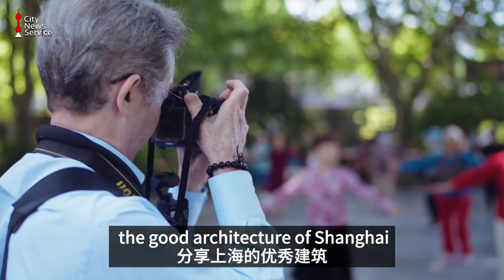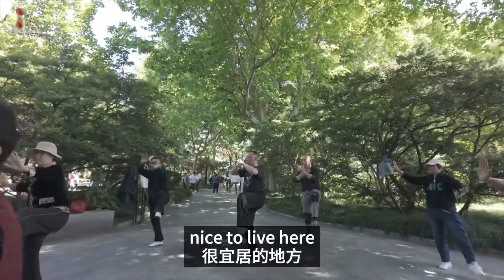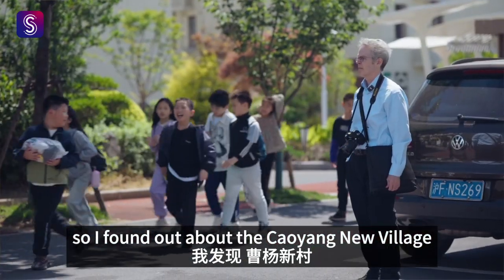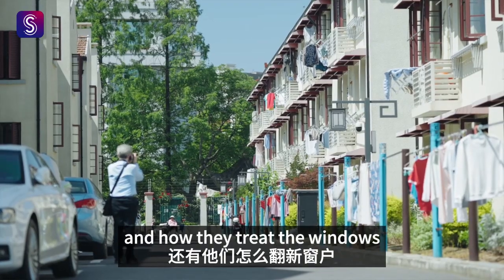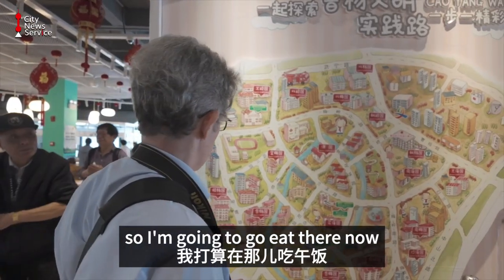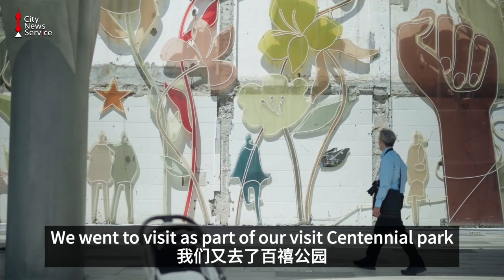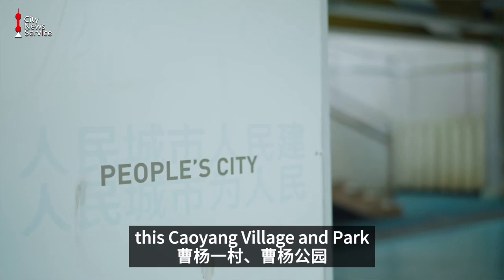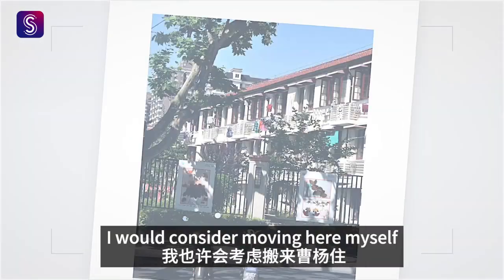Discovering Caoyang New Village's timeless architectural charm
Caoyang New Village, one of Shanghai's pioneering workers' settlements, is celebrated for its distinctive community culture and historical significance. Nestled among verdant trees and an inviting environment, it preserves the architectural charm of the 1950s. As a paragon of urban revitalization, Caoyang New Village harmoniously blends the traditional with the contemporary, reflecting the community's vibrancy and harmonious living.

American architect Arturo Veve embarked on a curated architectural journey through Caoyang, offering a unique foreign perspective on this historic neighborhood. Join Veve and Shanghai Daily as we delve into its architectural allure and the rich tapestry of its community life.